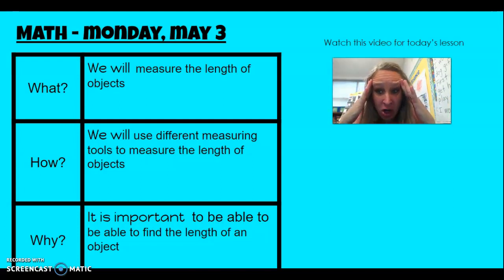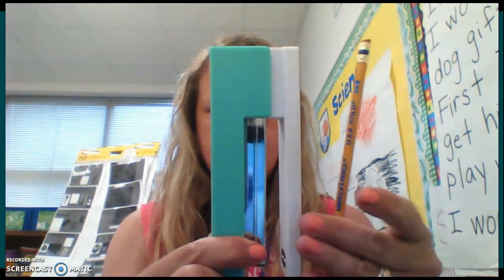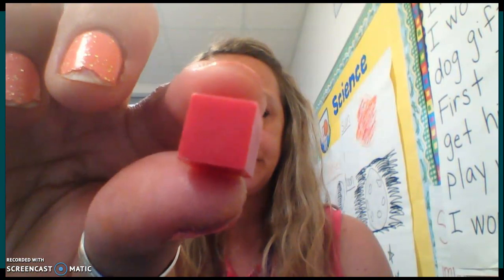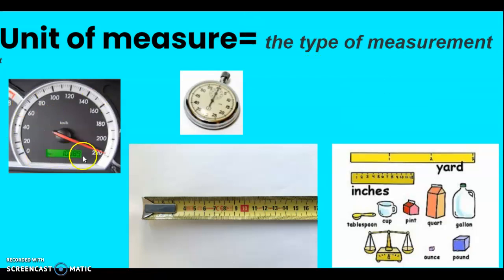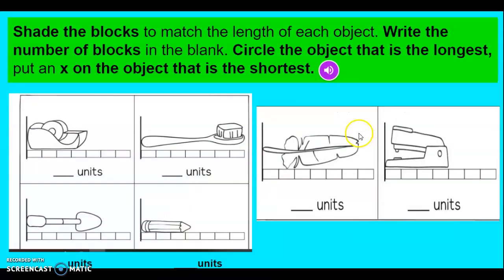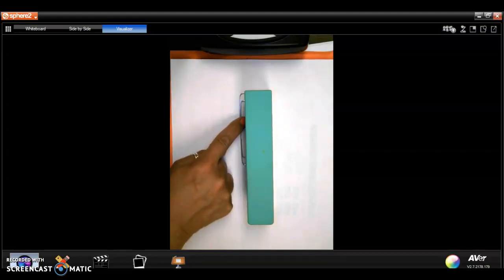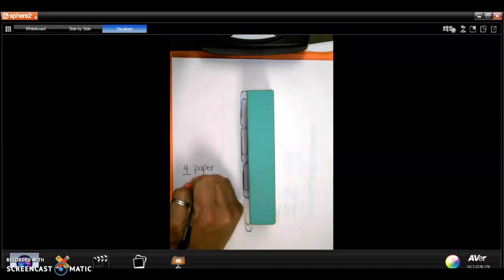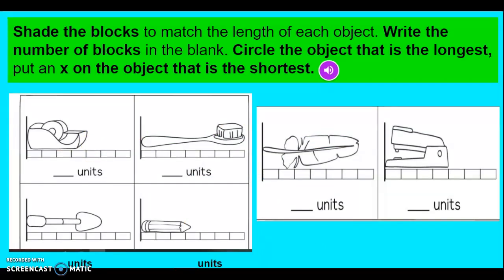math monday 5/3